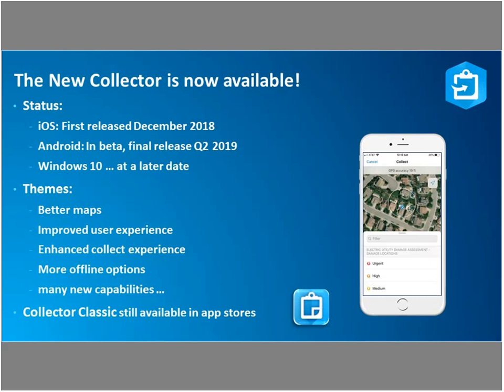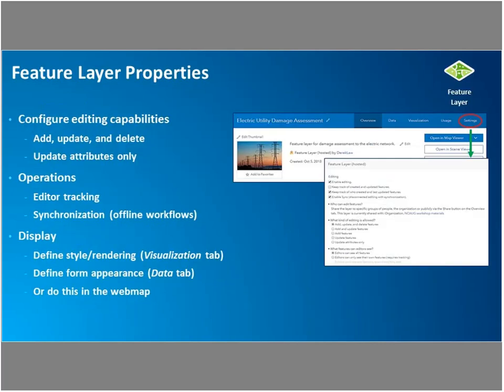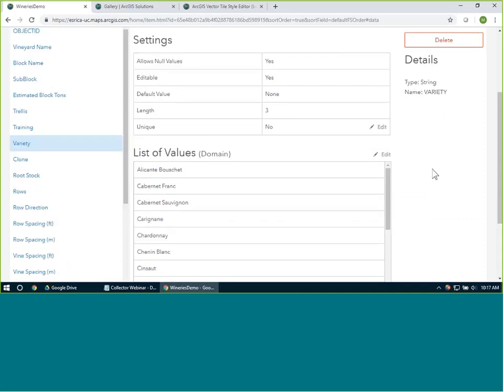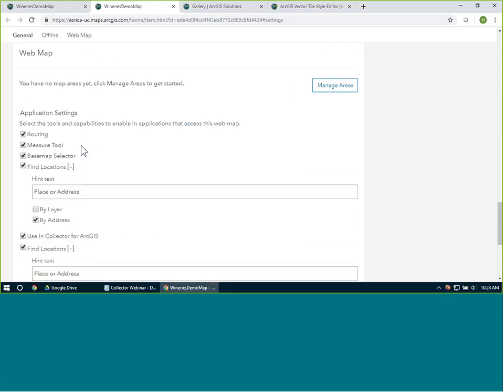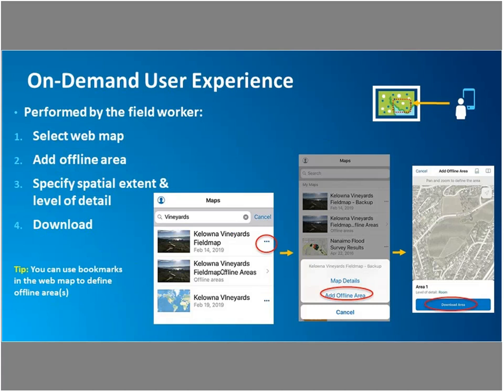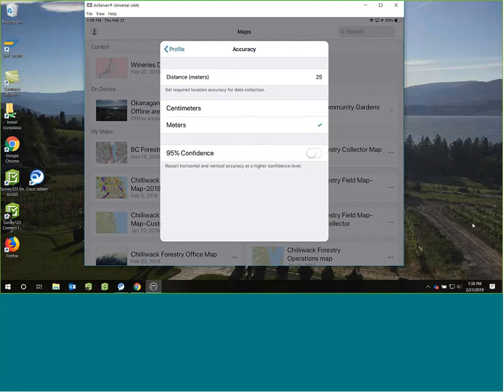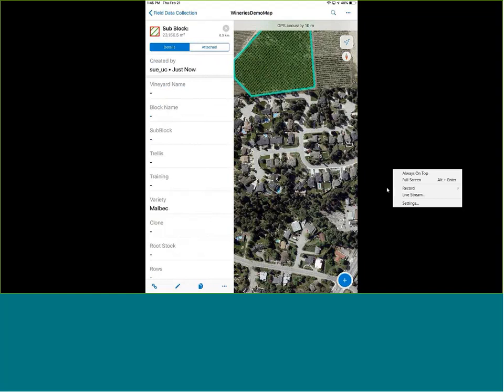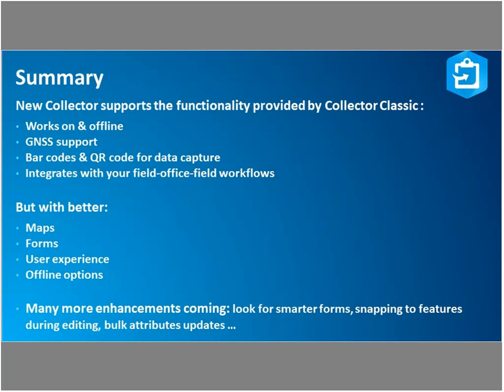What’s New With Collector for ArcGIS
February 21, 2019 - The new release of Collector for ArcGIS empowers your organization to be more efficient and effective in your field data collection. In this webinar, we will show you the enhancements in Collector that will improve your mobile workflows.  Attendees will learn how to take advantage of vector tile basemaps, labels, advanced symbology and smart mapping capabilities to display better maps in Collector. The session will also cover streamlined offline workflows, new navigation tools and support for 3D data collection. If you are curious to see how the updated Collector compares to the classic version, sign up to see what’s new and get ready to upgrade!